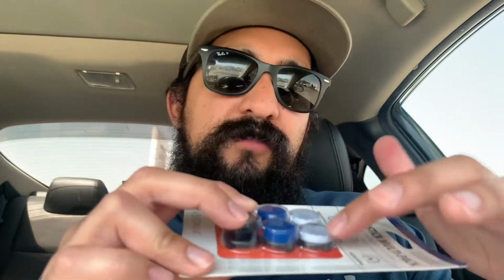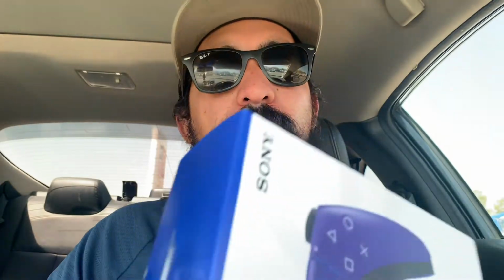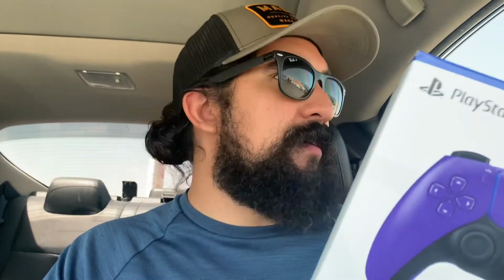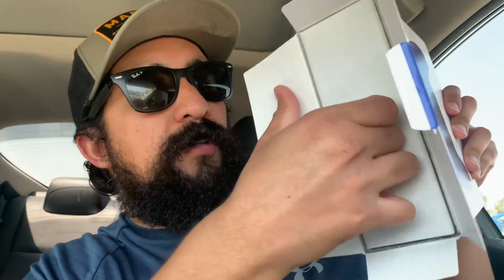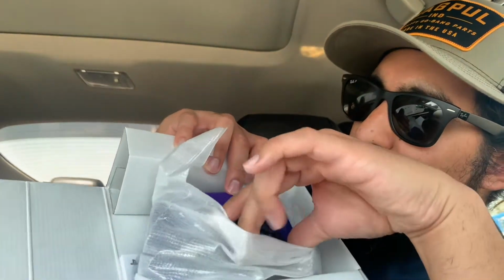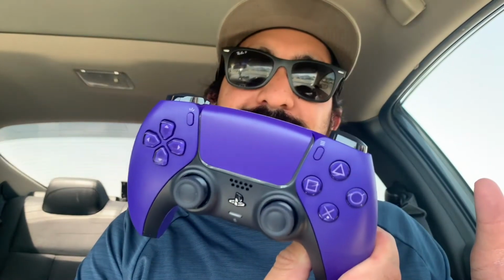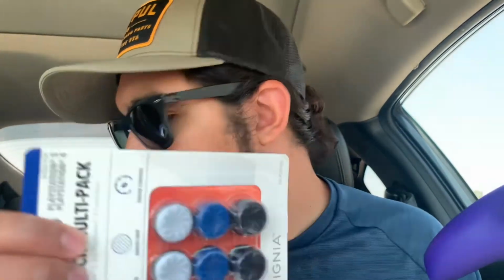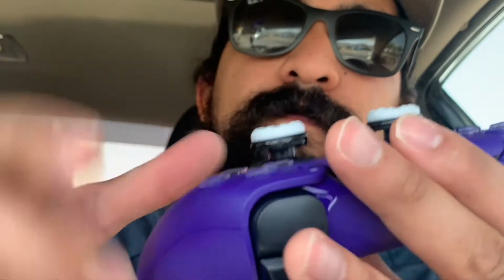Unboxing new GALACTIC PURPLE PS5 Controller! + insignia thumbsticks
Today I inbox the new PS5 Galactic purple controller and Insignia Thumbsticks

Links to the products below (unaffiliated just think they’re cool)